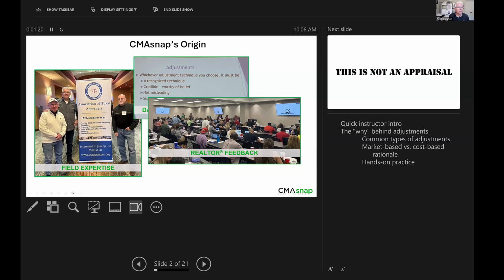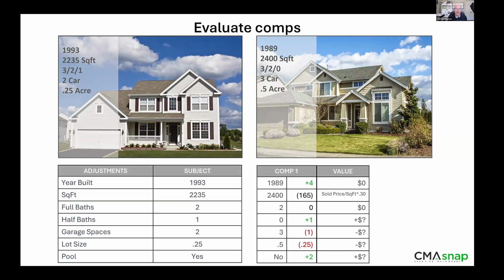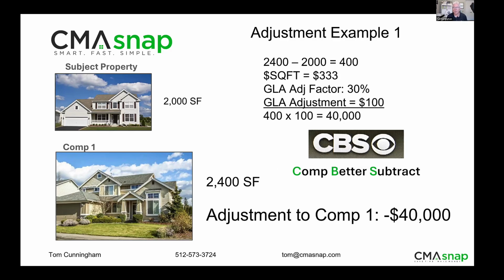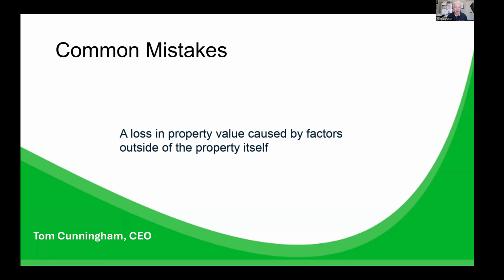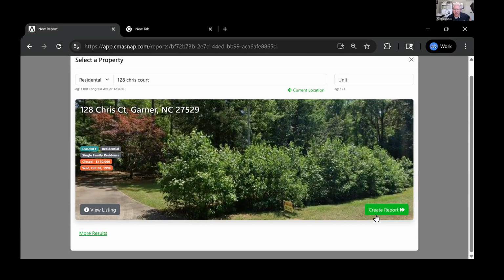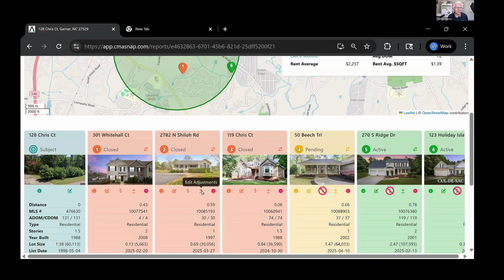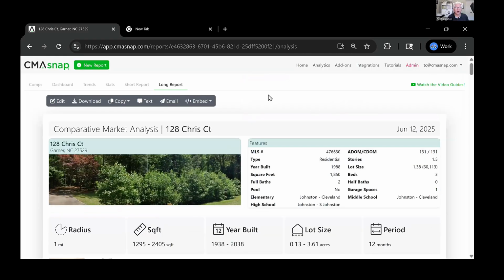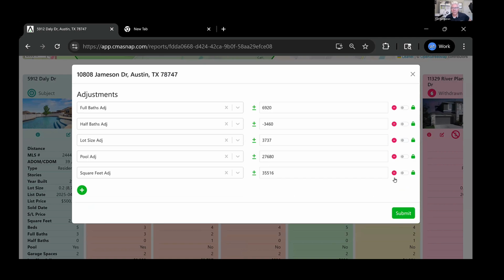CMAsnap Mastery Series - Webinar 1 - Adjustments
Learn how to make smart, accurate adjustments in your CMA with this CMAsnap Mastery Series session! We break down key appraisal principles, show common pitfalls to avoid, and demonstrate how CMAsnap streamlines the adjustment process using real data.

💡 Ideal for agents who want faster, more reliable pricing strategies—and CMAs that clients (and appraisers) trust.

🔍 What we cover:

When and how to adjust comps

The principle of substitution
The principle of contribution

CMAsnap’s unique approach to pricing accuracy

Live walkthrough and Q&A